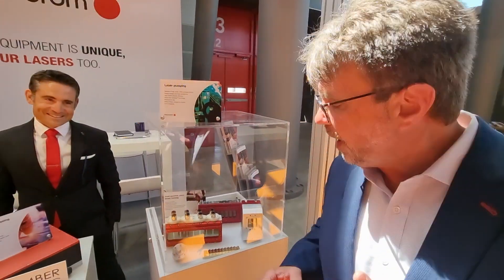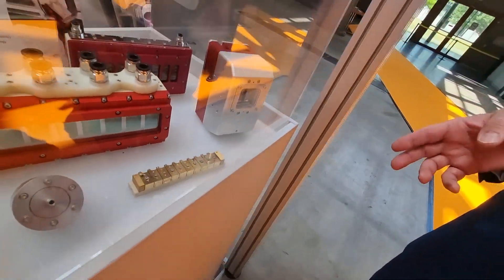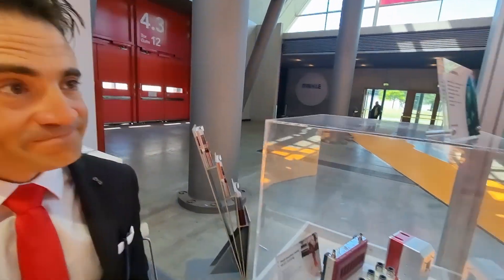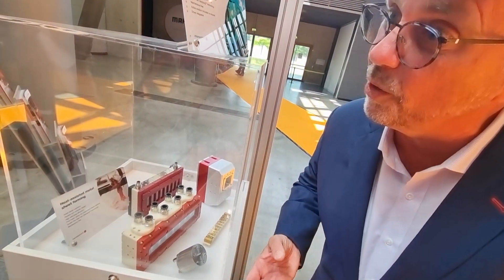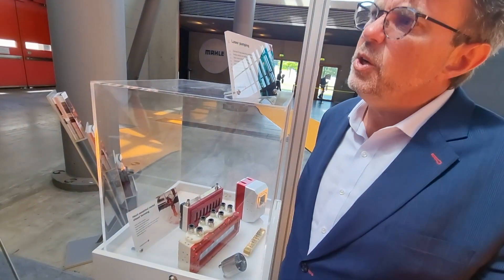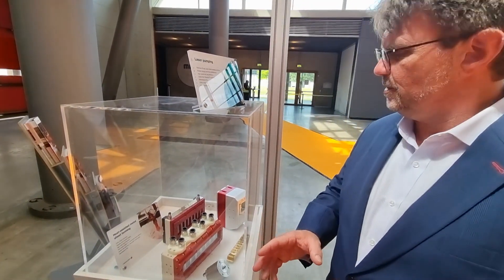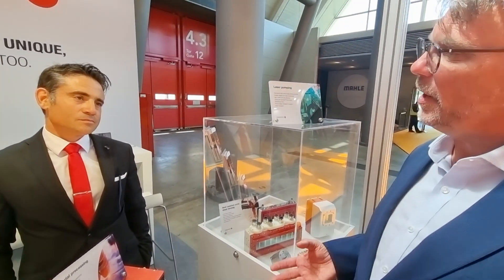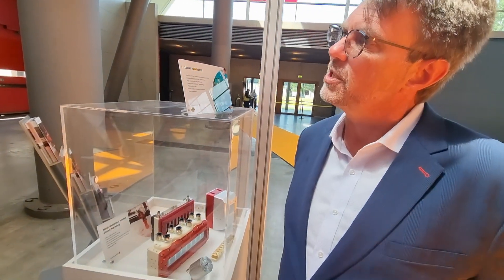Original EPIC Outreach Video Monocrom June 2022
Monocrom, a member of EPIC (European Photonics Industry Consortium), designs and develops laser diode devices with high added value, innovative and competitive diode-based lasers and diode-pumped solid state lasers (DPSSL). Their solid state Q-Switched green laser, capable of providing microseconds laser pulses has been considered one of the most important developments in eye surgery from the last years. Monocrom’s portfolio of diode lasers comprises standard and custom-made solutions for the medical, industrial and defense industries among others. EPIC members drive the photonics revolution!